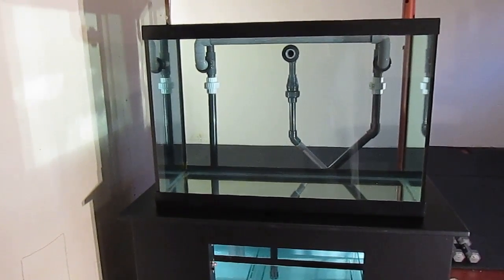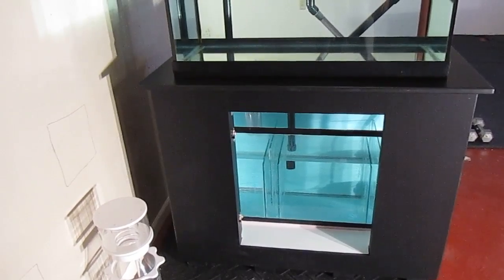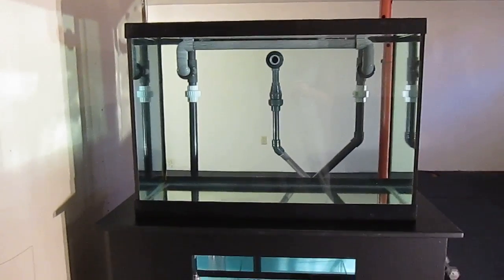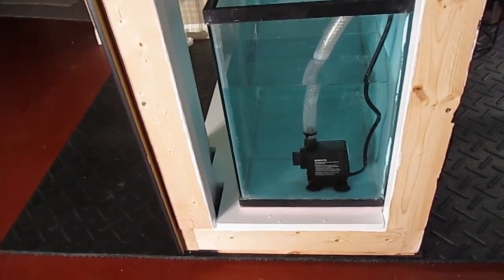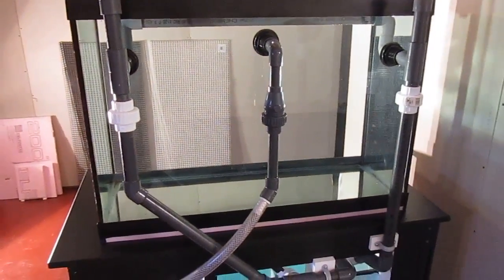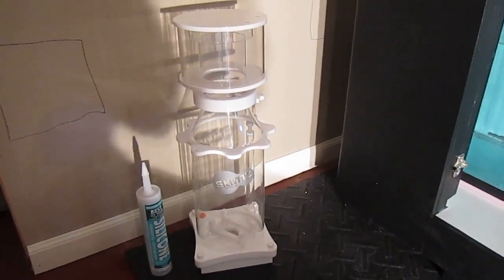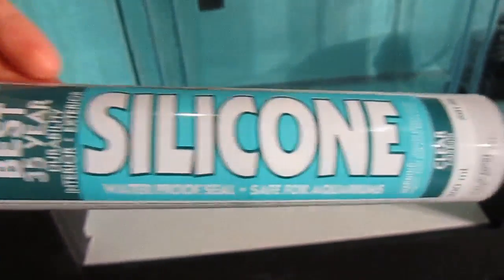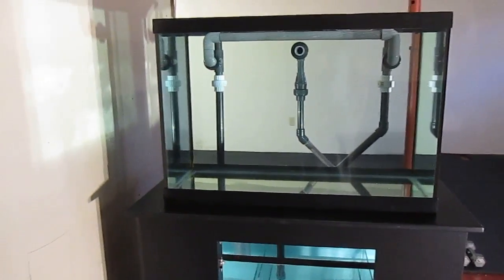Saltwater Aquarium Project, 65 gallon - Overflow and Sump Design (part 1)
Part 1 of my 65gal reef aquarium project.
This video shows my overflow and return plumbing and the design of my 30gal sump with refugium.